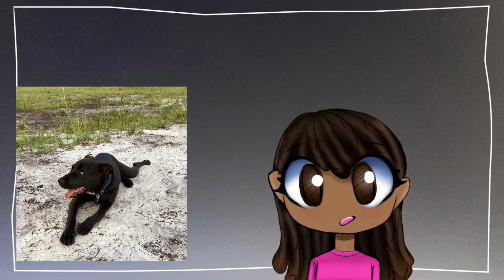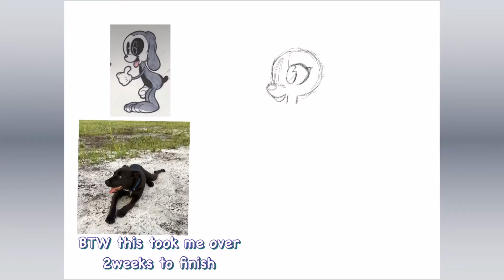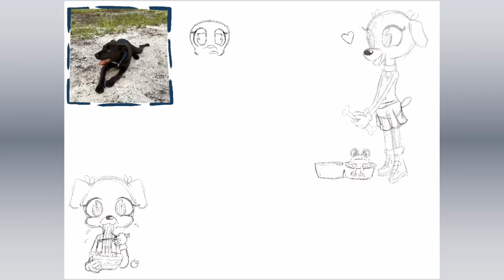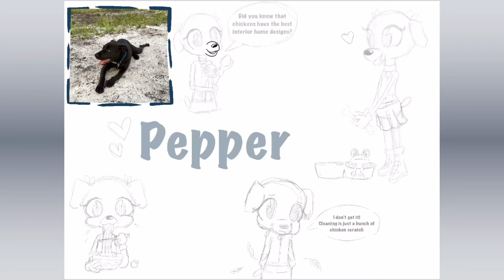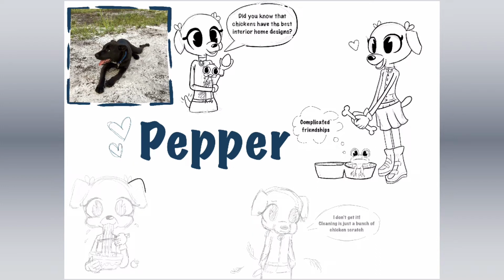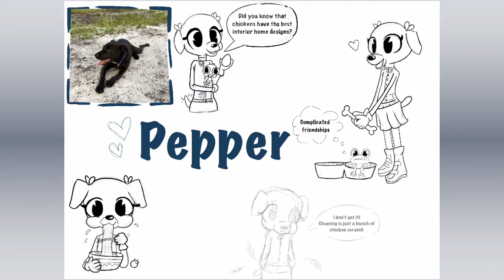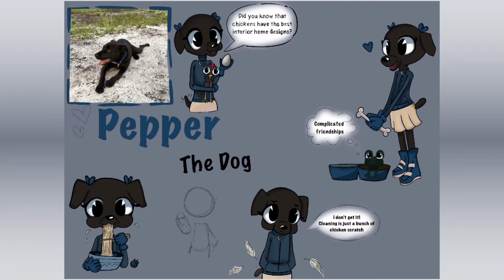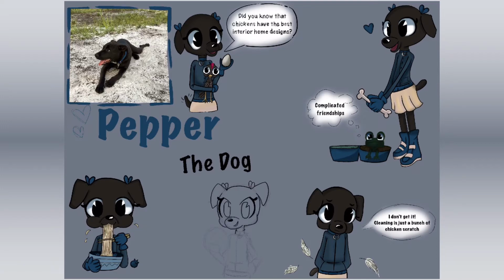Drawing My Dog As A Toon Character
Hello everyone welcome to TeeksAllArt today I’m Drawing My Dog As A Toon Character hope you enjoy